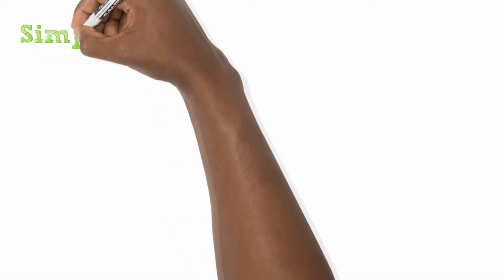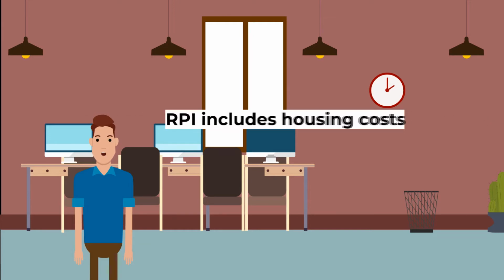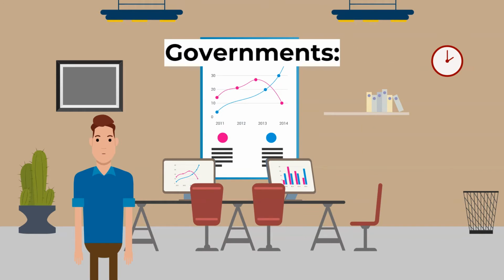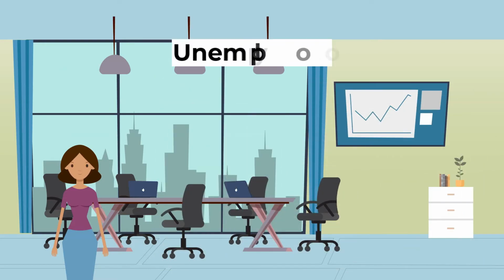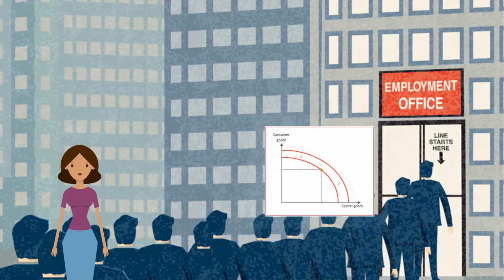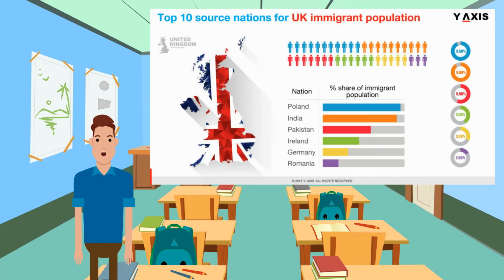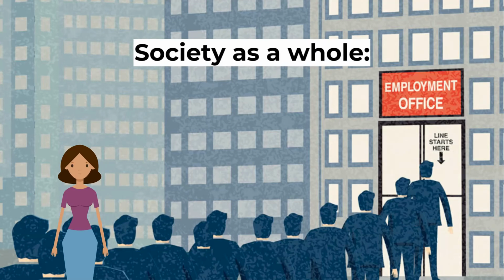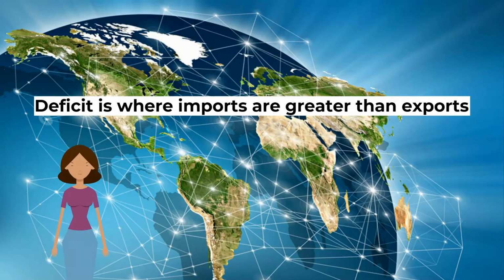A Level economics - 2.1 - Measures of Economic Performance - Part 2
This video is an educational video for A-Level Economics.

In this video, we will be looking at:
Measures of Economic Performance - This is Part 1 of 2